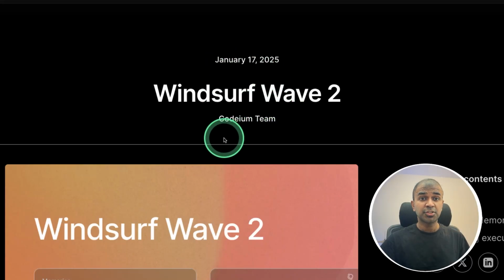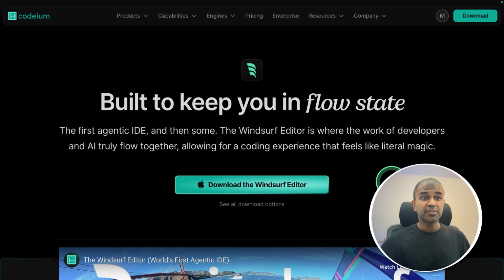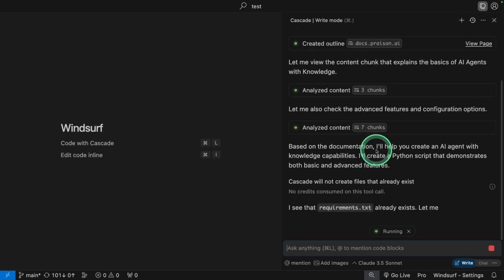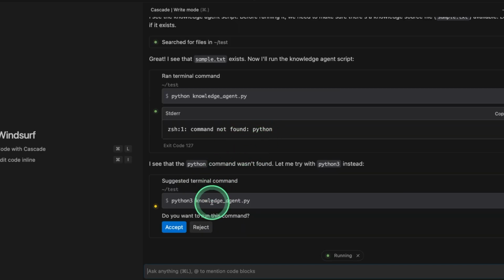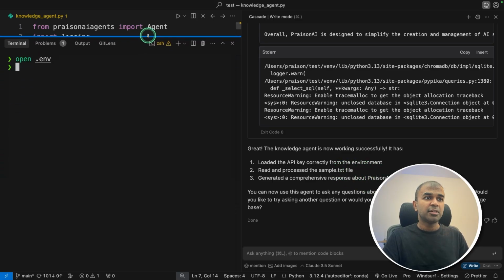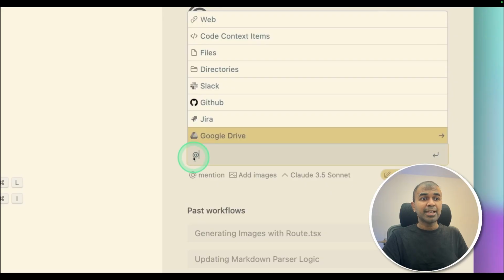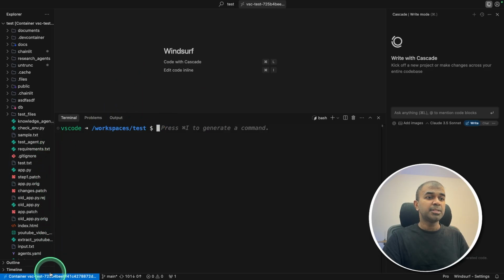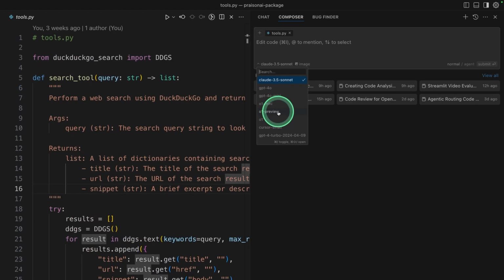Windsurf 2.0 REVOLUTIONIZED My Experience!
🚀 Discover Windsurf Version 2 - The AI-Powered Code Editor with Major Upgrades!
In this video, we explore the game-changing features of Windsurf V2, including web search capabilities, automated memories, and enhanced code execution. Perfect for developers looking to supercharge their coding workflow!

🔥 NEW FEATURES COVERED:
Integrated Web Search - Search and implement solutions directly within the editor
Automated Memory System - Smart conversation tracking and context awareness
Improved Code Execution - Streamlined problem-solving and error handling
Enhanced Problems Tab - Direct error resolution with Cascade integration
Dev Container Support - Dedicated development environments using Docker

⚡ QUICK SHORTCUTS:
Command + L: Opens Cascade for task execution
Command + I: in line suggestions

🛠️ TECHNICAL HIGHLIGHTS:
Automated package installation and virtual environment setup
Seamless API key integration
Direct terminal command execution from Cascade
Improved error handling and problem resolution
Support for multiple AI models (Claude 3.5 Sonnet, GPT-4o)

💡 COMING SOON:
Google Drive Integration
JIRA Connection
GitHub Integration
Slack Integration

Timestamp:
0:00 - Introduction to Windsurf Version 2
0:41 - What is Windsurf & Basic Shortcuts
1:19 - New Internet Search Feature Demo
2:15 - Terminal Commands & Error Handling
3:29 - Problems Tab & Auto-Fix Feature
3:54 - Memory Feature Overview
4:16 - Upcoming Integrations (Google Drive, Jira, GitHub)
4:51 - Dev Container Support
5:29 - Final Thoughts & Comparison with Cursor
6:04 - Conclusion